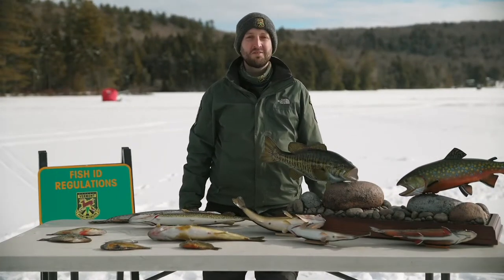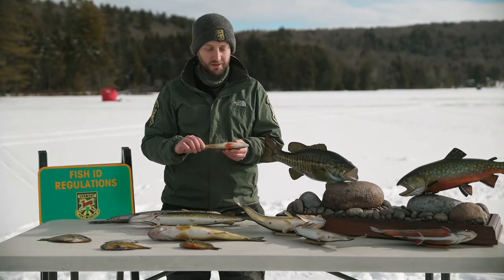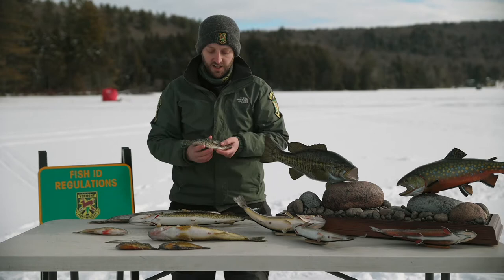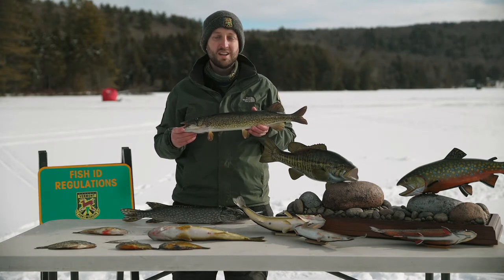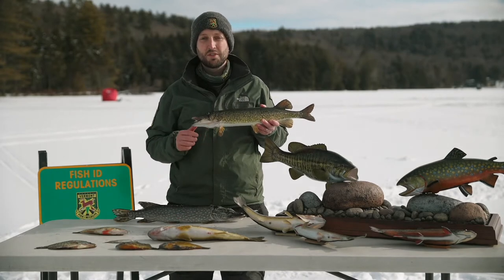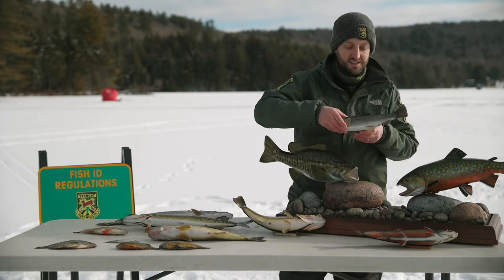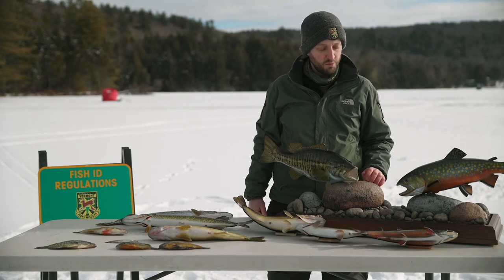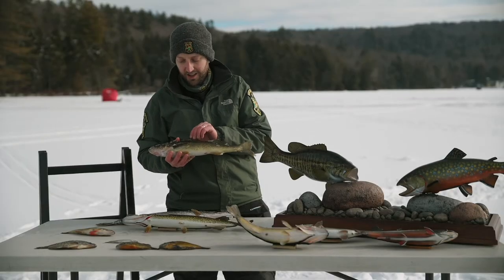Virtual Ice Fishing Clinic- Fish Identification